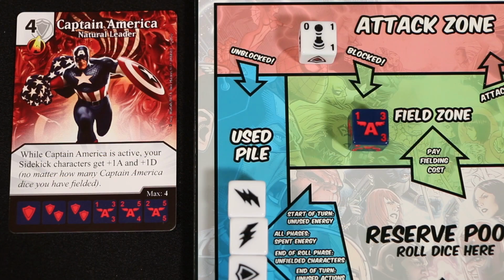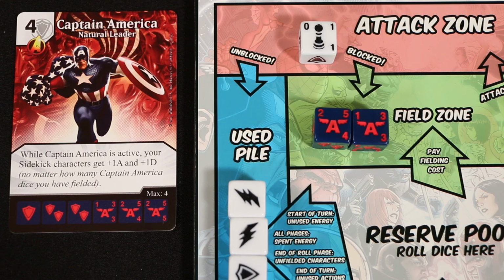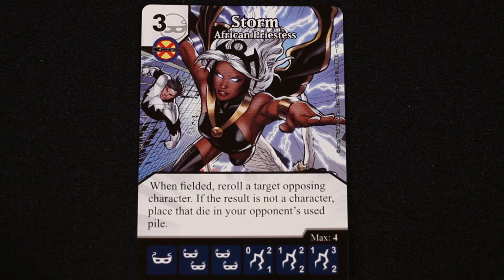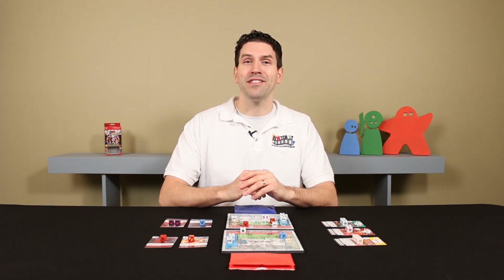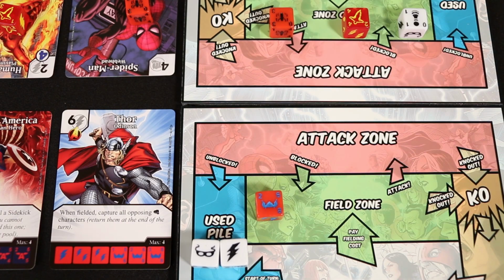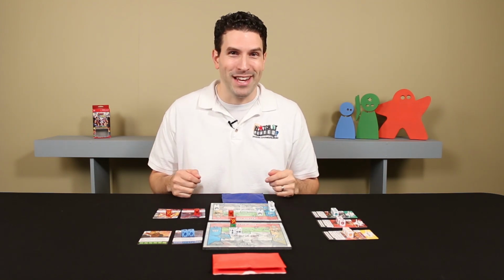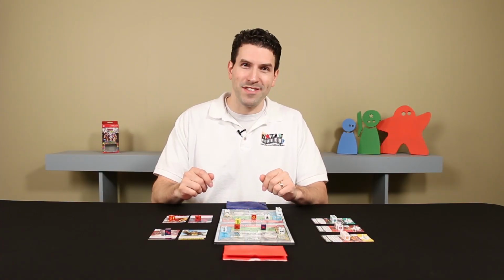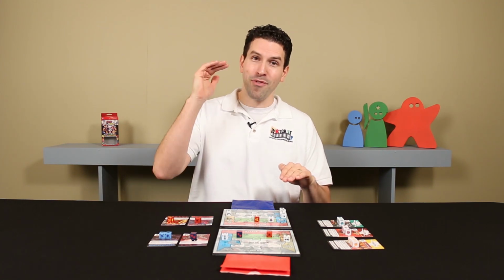Marvel Dice Masters - Extra Rules and Team Building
In this video, we're going to learn continue learning how to play Marvel Dice Masters!  If you have any comments or questions, please do not hesitate to post them in the YouTube comments below.

EDIT: At 5:27 I spin the die to level 2, instead of 3. Follow what I say, not what I did!

00:00 - Introduction
00:43 - Being Active
01:15 - Field Effects
01:29 - Preventing Actions
01:42 - Redirect Damage
01:55 - Timing Conflicts
02:16 - Re-rolling Powers
02:57 - Capturing Dice
03:38 - Taking Control Of A Die
04:31 - Copying Effects
05:02 - Character Levels
05:42 - Custom Building A Basic Team
07:01 - Custom Building A Tournament Team
07:22 - Conclusion